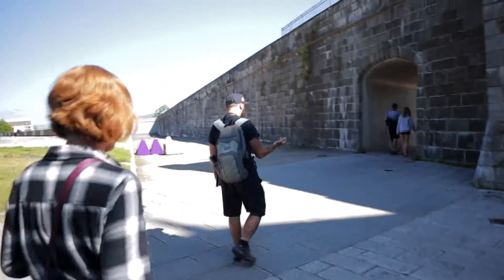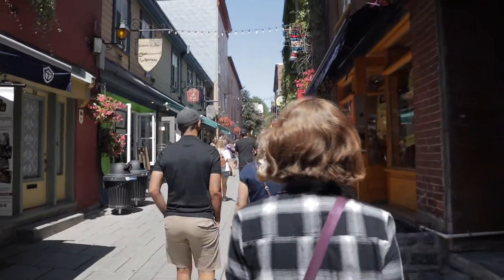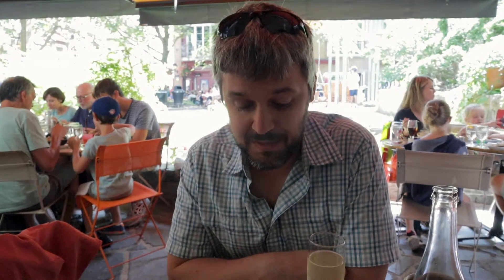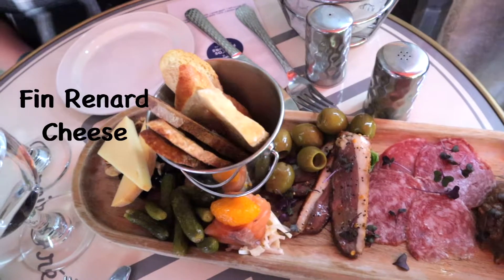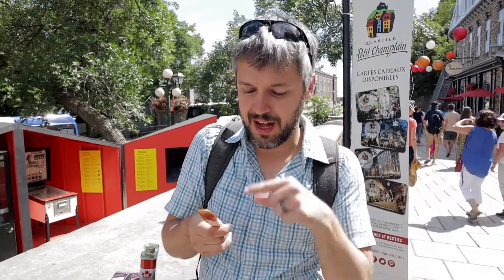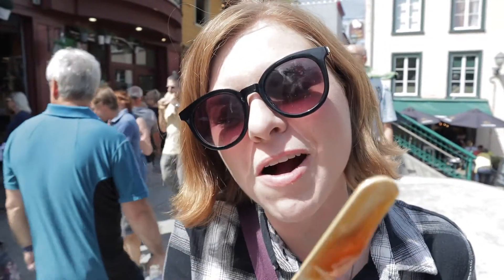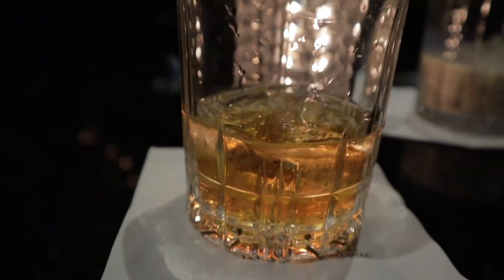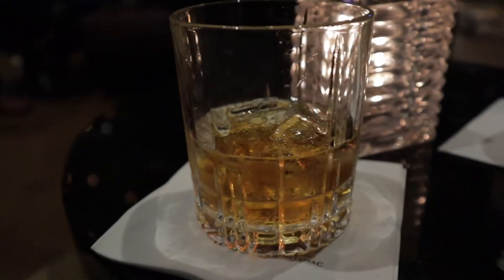Exploring OLD QUEBEC CITY, CANADA - Can't Believe THIS is in North America!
Our second day in Quebec City, Canada was spent exploring Old Quebec.  We started off with a free walking tour of Vieux-Quebec (Old Quebec City) to get a feel for this wonderful historic city.  The tour brought us through most of the old town covering everything from the city walls to sites made famous in Hitchcock's "I Confess" and other off the beaten path gems.  We loved exploring this small piece of Old Europe with all of its French and English influences.  After our tour we continued exploring and found some wonderful local dishes and capped the night with a drink inside the iconic Chateau Frontenac.

Lapin Saute
Le Chateau Frontenac

ABOUT US
This is Andersons Arrive and we are Jenny and Jacob Anderson.  We live in New Orleans and when we aren't exploring our adopted hometown we are traveling the world.   Trying new foods, seeing new sights, and experiencing new cultures are our favorite ways to spend time while we aren't working our day jobs.  Our goal is to inspire everyone to get out and explore the world around them whether that means traveling to a new continent or going just a few stops down the bus route to a new neighborhood in your hometown.  We love to share this love and hope you enjoy watching our travel vlog!